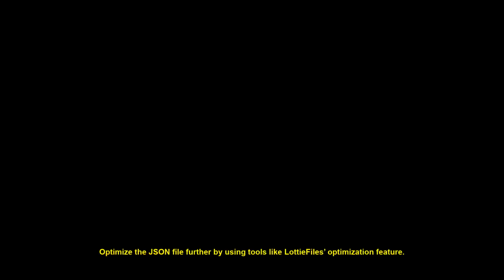How to update Lottie animations for lightweight UI experiences - Step By Step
In this step-by-step tutorial, we’ll guide you through the process of updating Lottie animations to create lightweight and efficient UI experiences. Whether you're a developer or a designer, optimizing animations can significantly enhance user interaction and performance. Discover essential tips, best practices, and tools to streamline your updates. Elevate your app or website today with stunning, responsive animations that don’t compromise on speed!